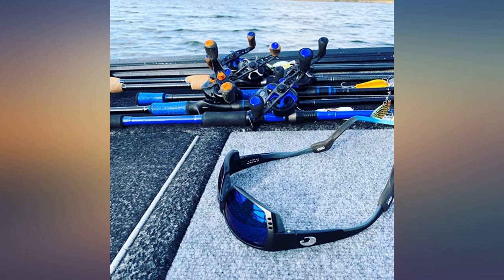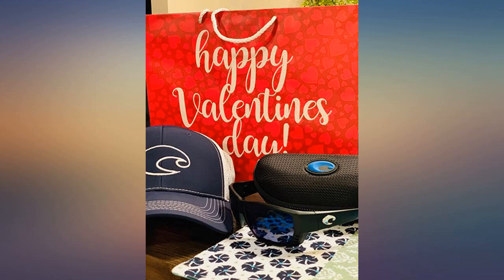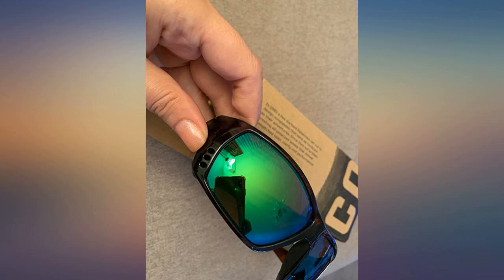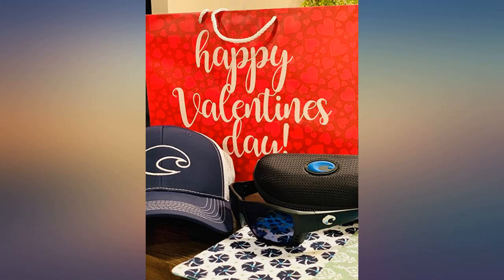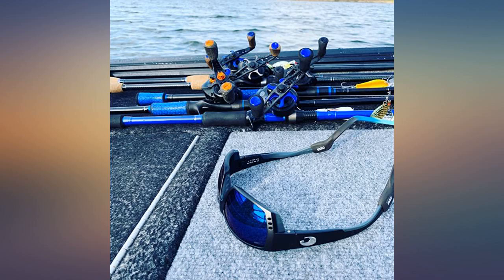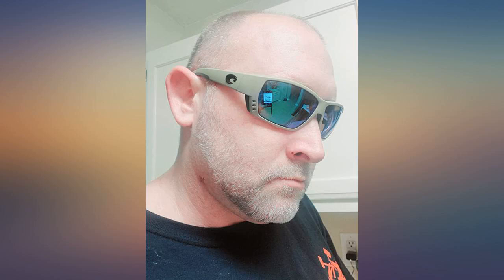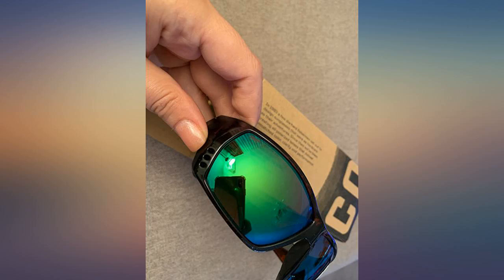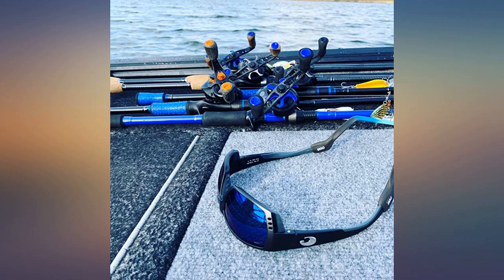Costa Del Mar Men's Tuna Alley 580p Rectangular Sunglasses review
Main Features:
Made in the USA. Resin frame. Plastic lens. Polarized. UV Protection Coating coating. Lens width: 62 millimeters. Lens height: 11 millimeters. Bridge: 11 millimeters. Arm: 125 millimeters. Costa's 580 Polycarbonate provides high clarity, impact- and scratch-resistance along with lightweight all day wear-ability.. Silver Sunrise Mirror Polarized is an extended wear lens. The perfect tool for dusk, dawn and cloudy day performance. Not suitable for driving.. Costa's Acteate frame material made from tree pulp is best for when you're not being active. Naturally hypoallergenic and can be adjusted for the best fit with a warm, luxurious feel with rich color layering and unique patterns.. Costa case and cleaning cloth included to keep your Costa's safe while you are getting after it.. If your Costa eyewear has a defect in materials or workmanship, Costa will fix or replace them to get you back on the water. Refer to Costa's Limited Warranties for detailed information.